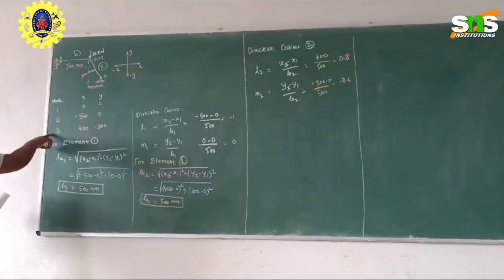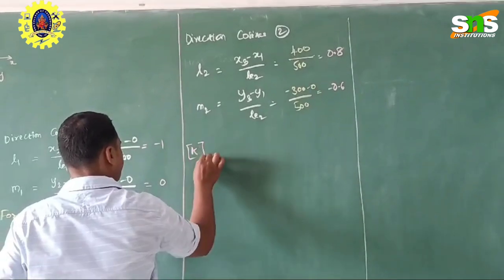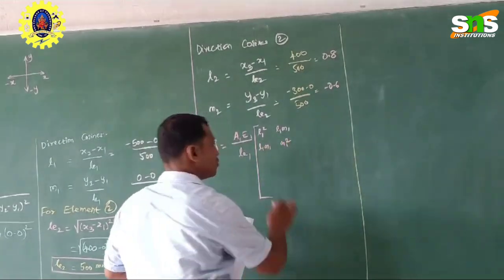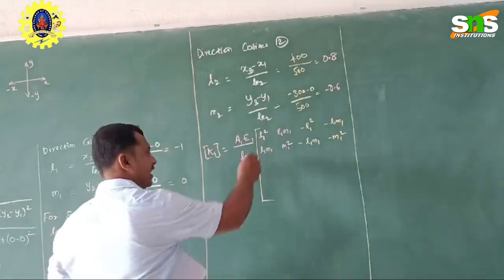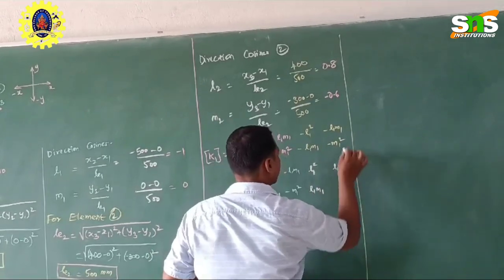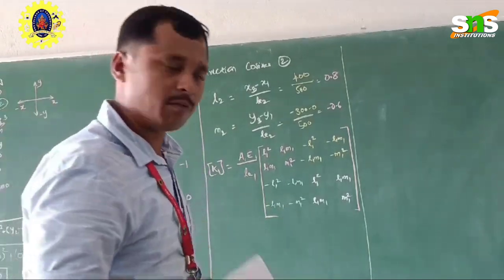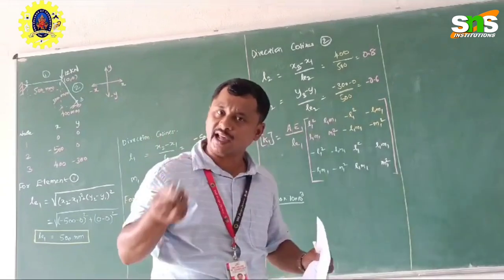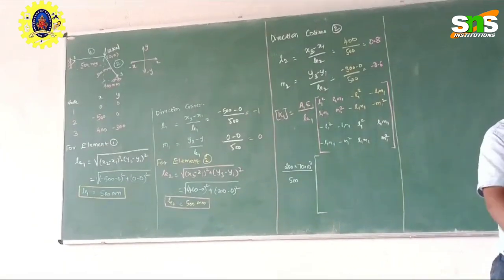2 Bar Truss Element Problem - Part - 03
Dear Viewers,

Step: 3
Finding Stiffness Matrix [K]